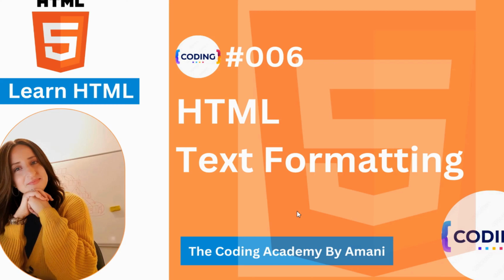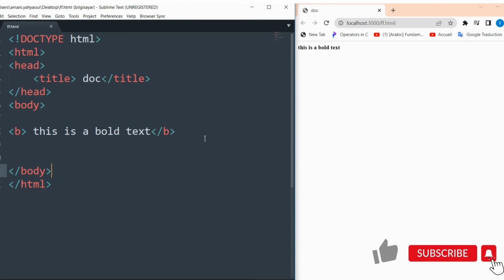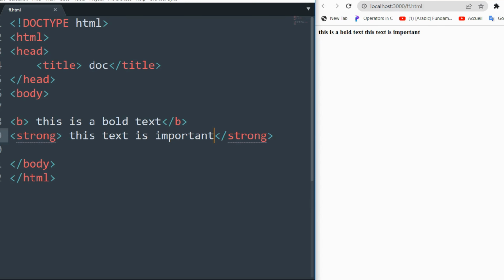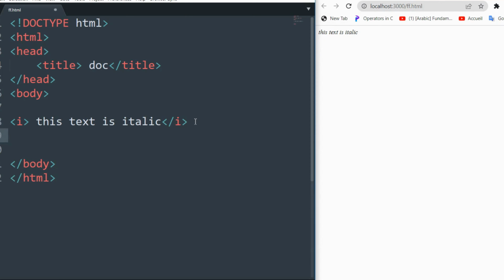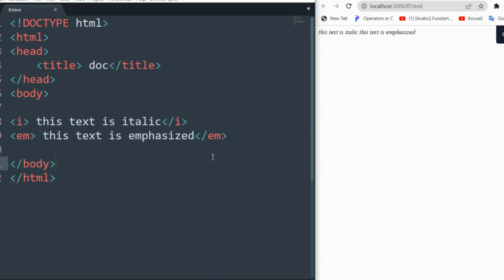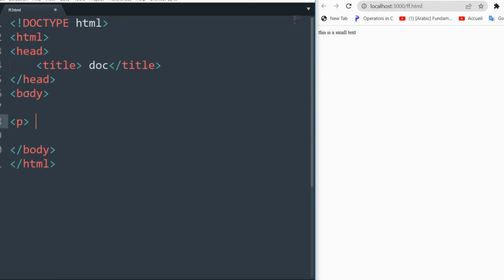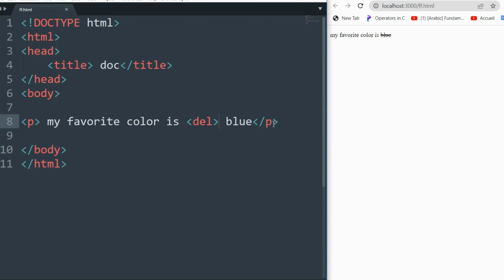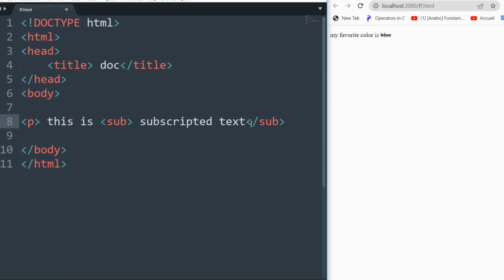[English] HTML Tutorial for Beginners #006 - HTML Text Formatting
In this video, we will learn a very useful element in HTML, HTML text Formatting by using tags